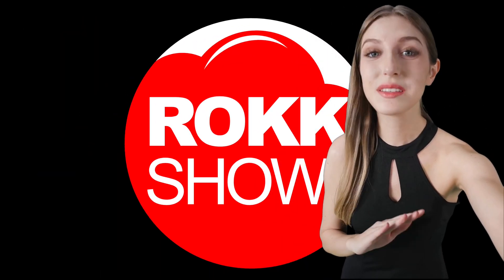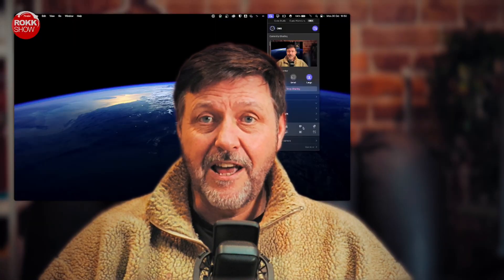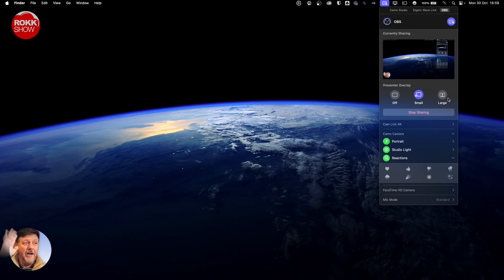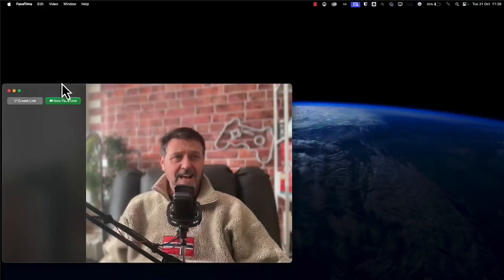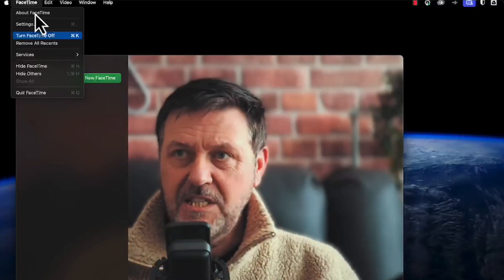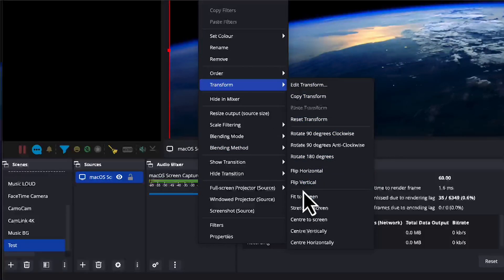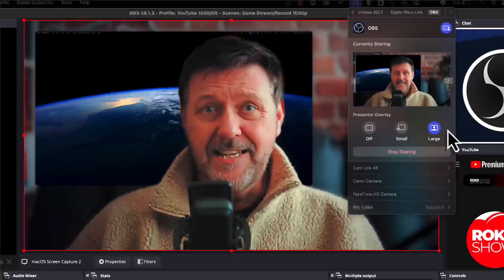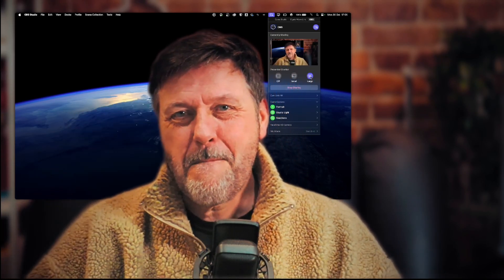How to use any camera in Presenter Overlay (MacOS Sonoma)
If you have used the fun Presenter Overlay feature in the new MacOS Sonoma, you may have been disappointed to find no obvious way to change the camera - at least if you want to use it in OBS or a similar content creating application. Fear the not! I have the perfect solution. Goes without saying that you will need a Mac with the latest OS and a cameara.

00:00 Introduction
00:39 Presenter Overlay
01:18 Mouse Nose
01:50 The problem!
02:00 The solution!
04:59 Goodbye!

PS - sorry for the audio in some parts of the video. I managed to fix some of it (believe me it was WAY worse to start) but it's stil a bit jarring in places.

* Members only shows every week,
* Early access to some of my best content,
* Entry into a weekly prize draw for games,